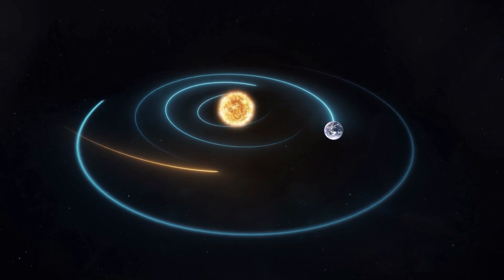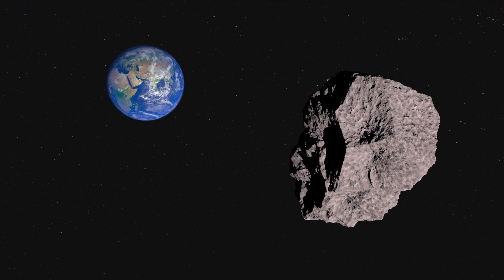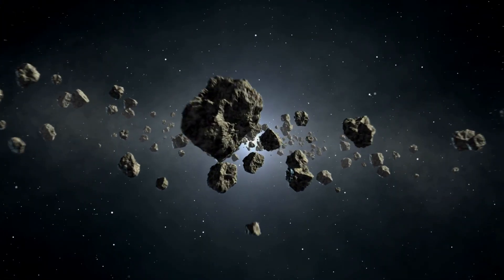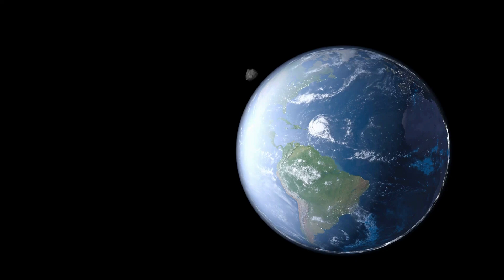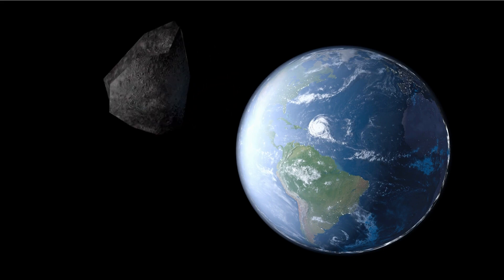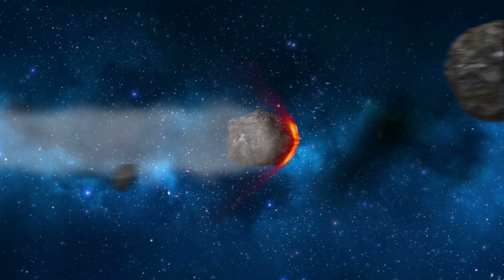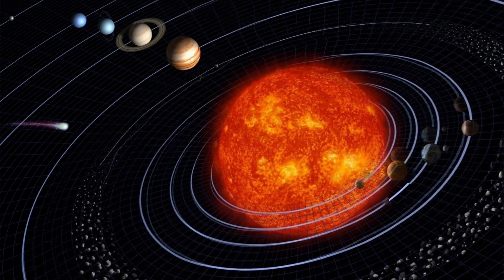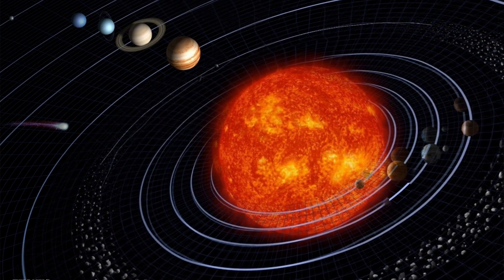It's heading towards Earth; A MASSIVE comet has entered our inner solar system.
This July, a large comet that has reached the inner region of our solar system and is nearing the end of a multi-million-year journey towards the sun will make its closest approach to Earth.

Since it was the farthest active inbound comet ever detected in 2017, when the Hubble telescope first caught sight of it, scientists have known about comet C/2017 K2 for a number of years.

The ice space object was then enormously far from our star—1.5 billion miles away—even further than Saturn. The comet, which was believed to be 12 miles across or less, was heating up even at that distance and had grown an 80,000-mile-wide cloud of gas and dust around it.
The Oort Cloud, a huge sphere of icy objects that orbits our sun far beyond even the most distant planets in our solar system, is where scientists believe C/2017 K2 originated.

Before approaching the asteroid belt that divides the inner solar system from the outer. The comet has travelled a great distance, travelling through the orbits of Neptune, Uranus, Saturn, and Jupiter.

After moving into the inner solar system, the comet is now in our neighborhood. On July 14, it will make its closest approach to Earth, although it will still be further away than Mars.

Comets are essentially the remains of the early solar system and are composed of dust, ice, and gas. They occasionally orbit so close to the sun that they become hot and bright.

The beauty of comets like this one from the Oort Cloud is that they contain the chemical fingerprints of the cloud that produced our solar system. Oort Cloud comets are especially intriguing since their extraordinarily vast orbits mean we only get to witness each one once every few million years.

Actually, there are many of these one-off faraway interlopers that find their way to the inner solar system, but since they are so rare, each one gives a unique insight into the conditions that existed billions of years ago when the solar system was originally formed.

Narrated by:
Max Culina